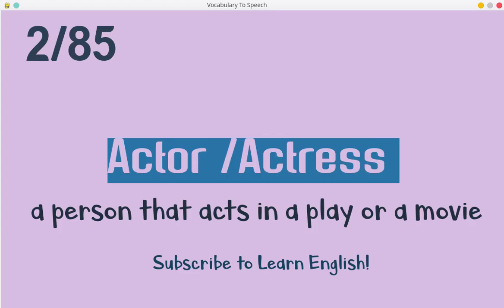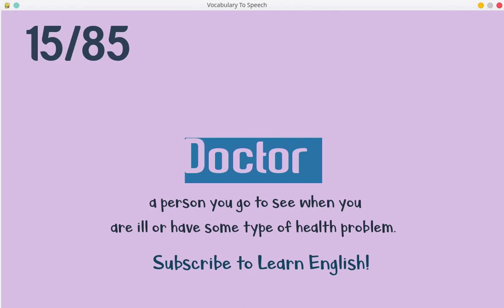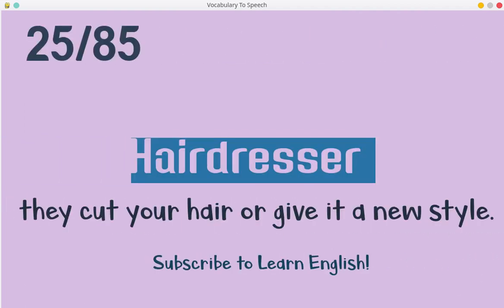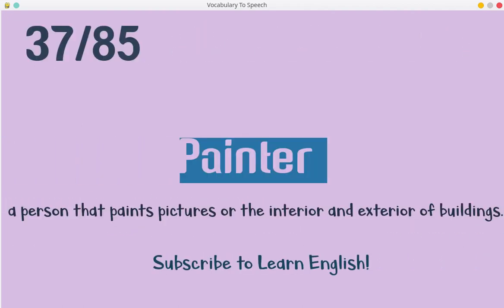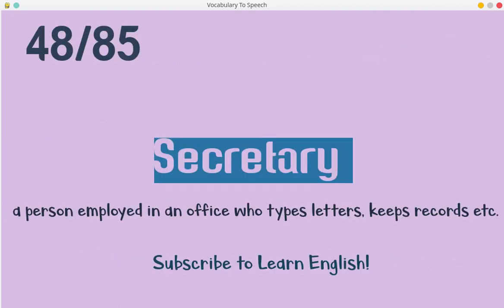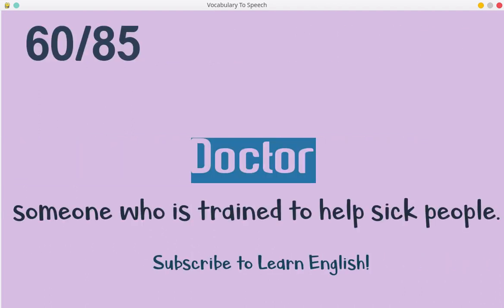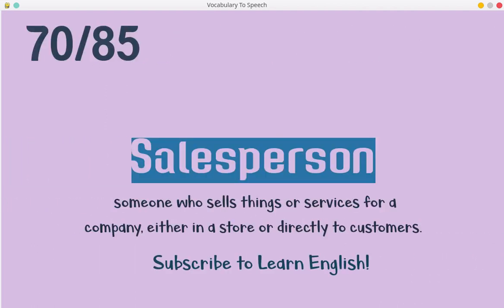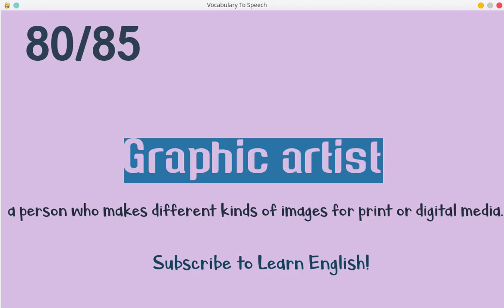Learn English Vocabulary by ChatGPT | Professions | Definitions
AI ChatGPT generated list for learning English  for  Professions Vocabulary